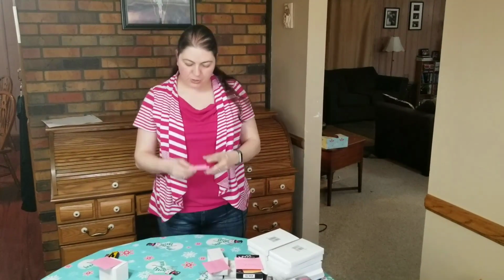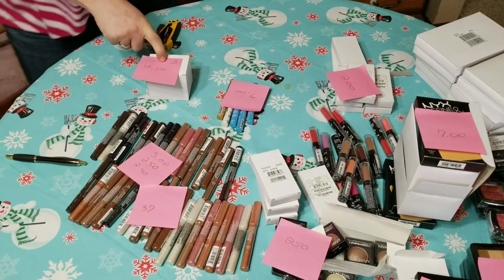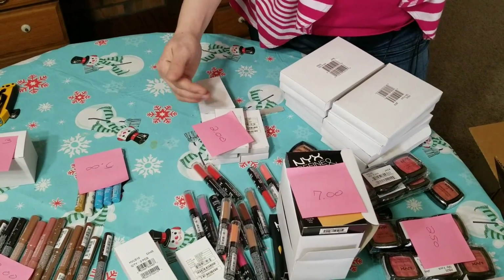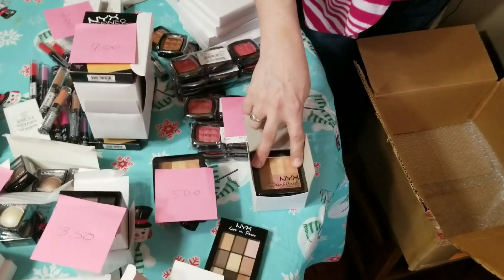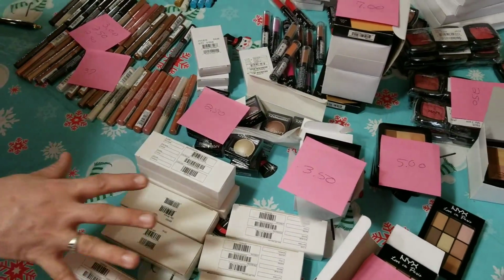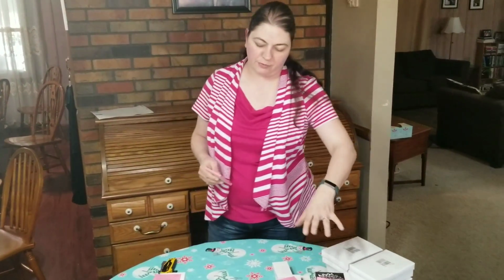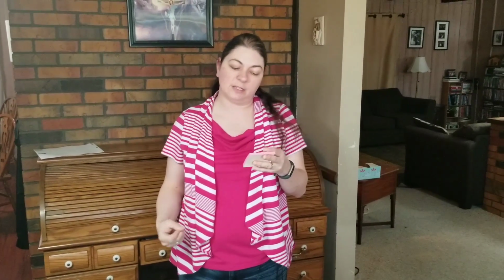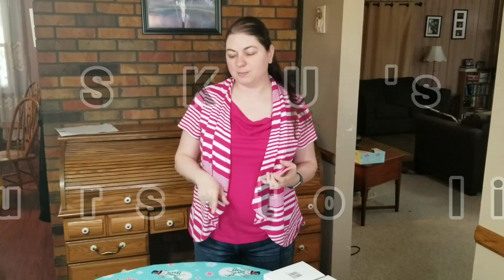Via Trading Unboxing Reveal Part 2 Paid $323.22 NYX Makeup New Condition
I go through all the number and the break down of how much I can potentially make when listing these items on amazon.